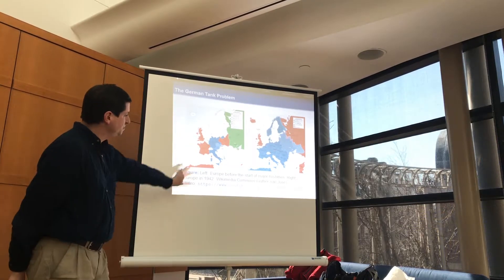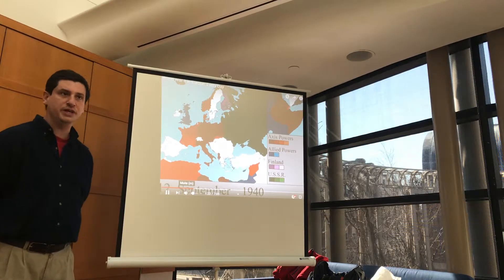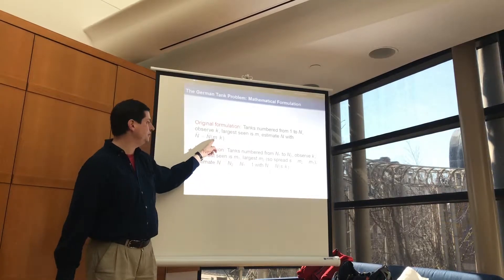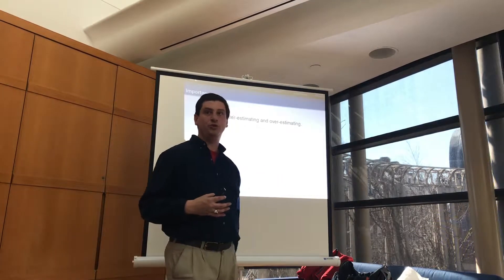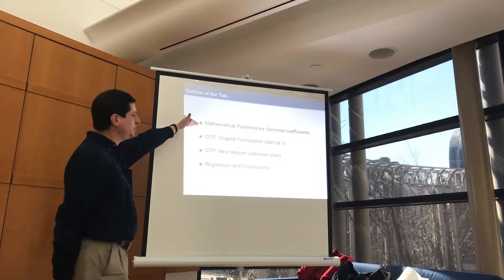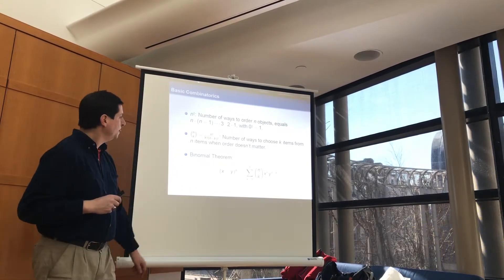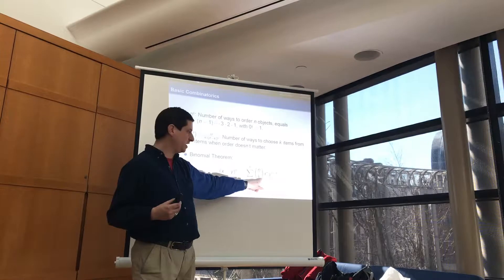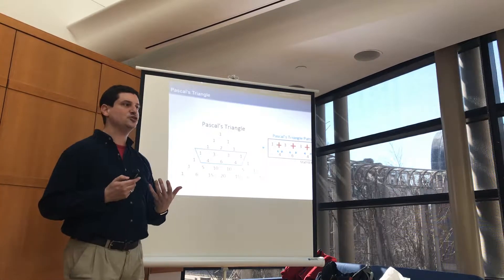TAS2019 MillerCrypto Lec2 GermanTankProblem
TAS 2019: Cryptography: Lecture 2: German Tank Problem